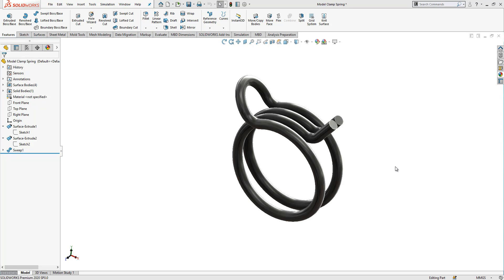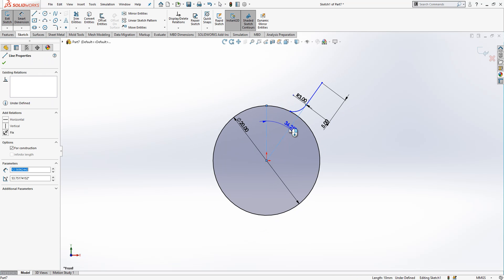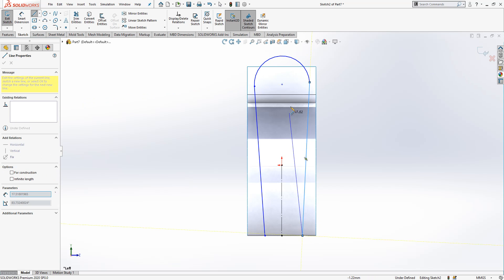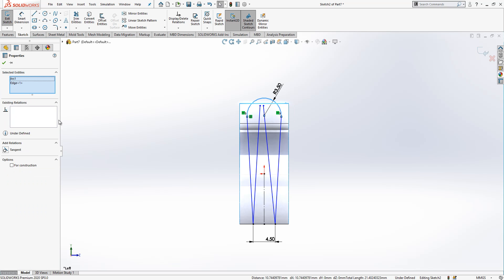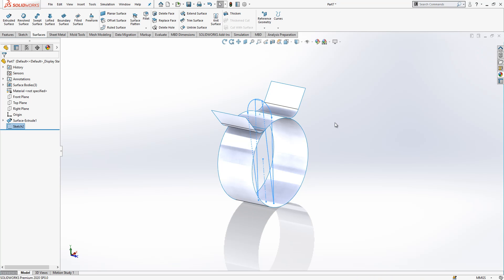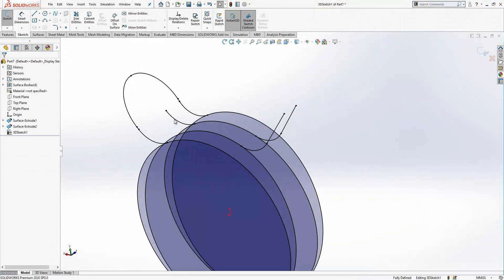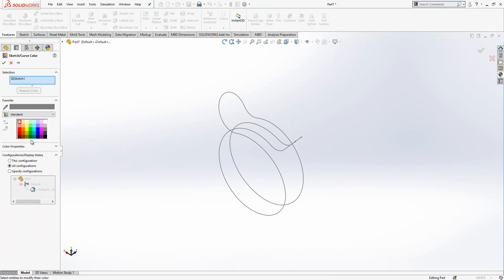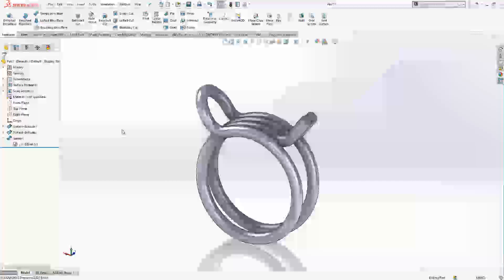Clamp Spring - SolidWorks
Learn the basics of SOLIDWORKS

In this video I will cover how to model this part. Some commands used during tutorial are;

Sketch
Intersection Curve
Extrude Surface
Sweep
Planes
Relations